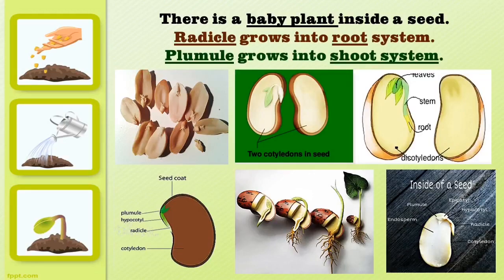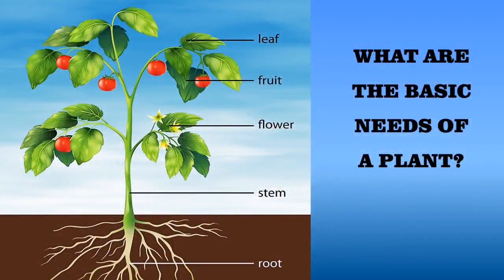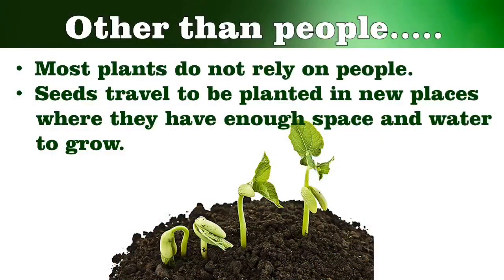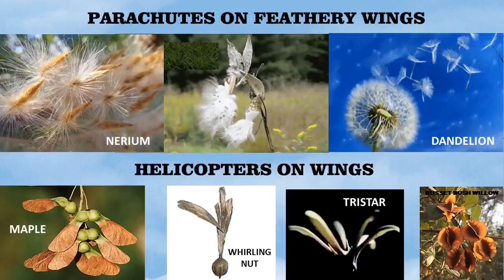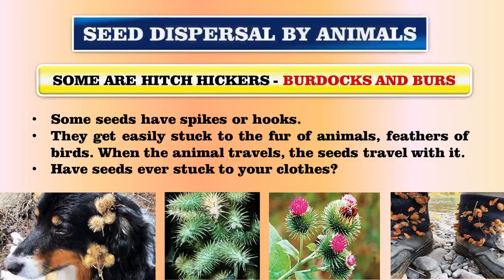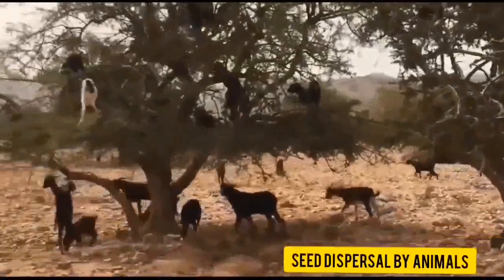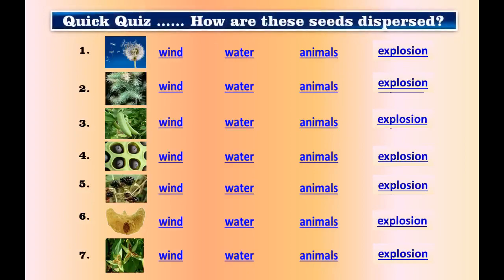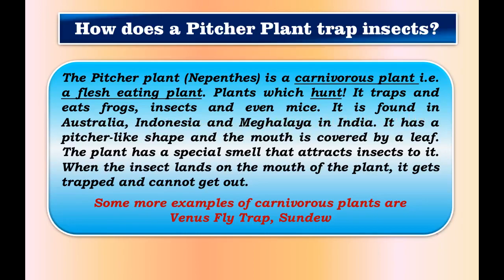𝗦𝗲𝗲𝗱𝘀 𝗮𝗻𝗱 𝗦𝗲𝗲𝗱𝘀|𝗦𝗲𝗲𝗱 𝗗𝗶𝘀𝗽𝗲𝗿𝘀𝗮𝗹|𝗖𝗵𝗮𝗽𝘁𝗲𝗿-𝟱|𝗩 𝗘𝗩𝗦|𝗖𝗵𝗮𝗺𝗽𝗮 𝗦𝗶𝗻𝗴𝗵𝗮|𝗞𝗩 𝗜𝗢𝗖 𝗡𝗼𝗼𝗻𝗺𝗮𝘁𝗶 𝗚𝘂𝘄𝗮𝗵𝗮𝘁𝗶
SEED DISPERSAL CHAPTER-5 SEEDS AND SEEDS CLASS V EVS NCERT TEXT BOOK
This video is about the basic needs of a plant, why do seeds travel and how do seeds travel.
The various agents of seed dispersal have been discussed in detail with colourful visuals and video clips. Examples of plants which are grown in India since long ago and the plants which came from other countries have also been included.
The facts have been presented in  simple narration to make it easy and interesting for the children to grasp. The colorful visuals and video clips  make it attractive, creating curiosity in the children to watch and learn.  There is also a special reference to amazing carnivorous plants.
It is definitely going to be very interesting learning for the students.